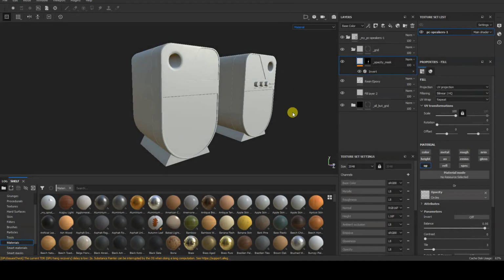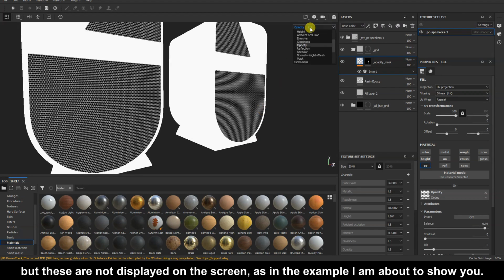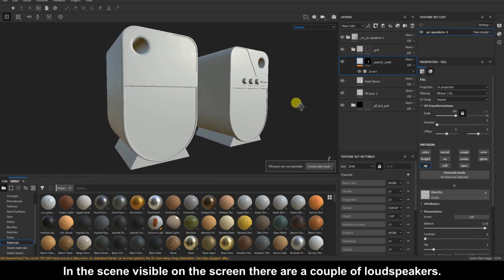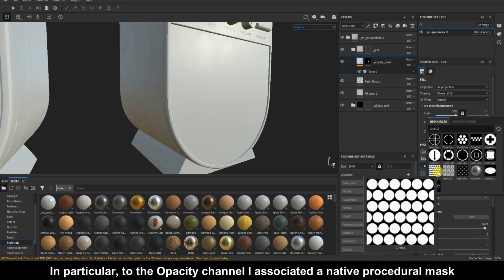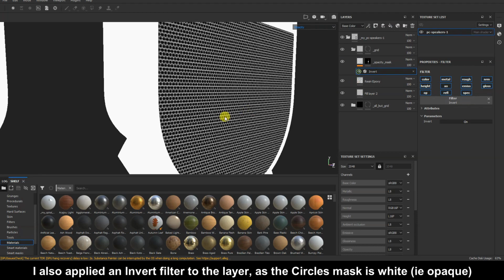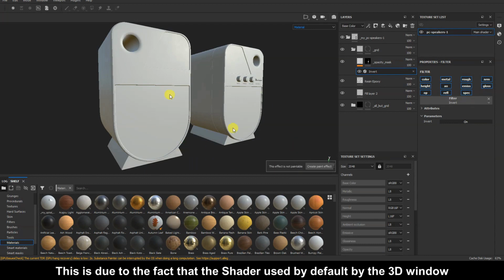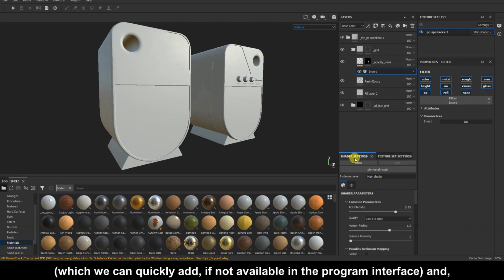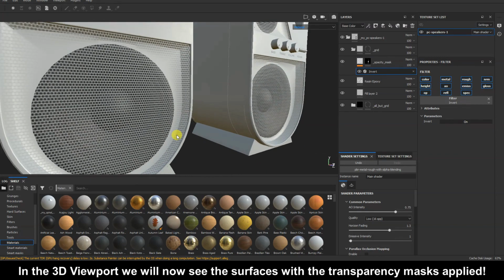Substance Painter fundamentals - 20: Transparent Materials in the 3D viewport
In this very short tutorial I want to show you how to get a preview of the transparent materials in Substance Painter's 3D viewport.